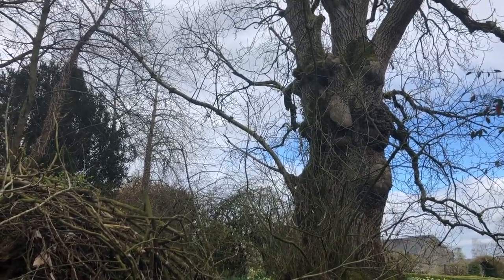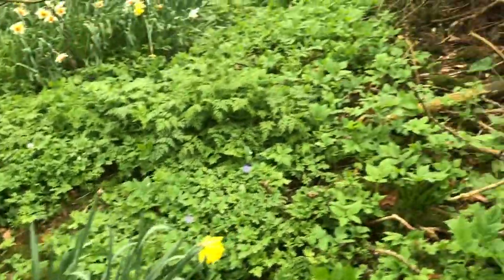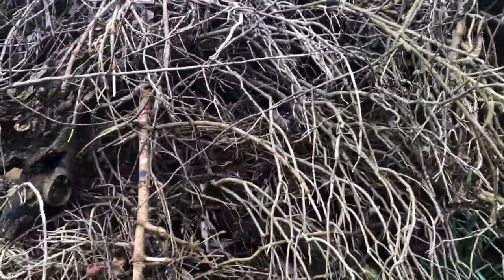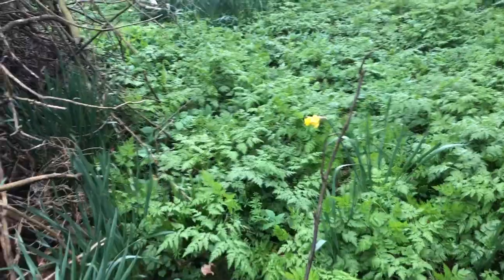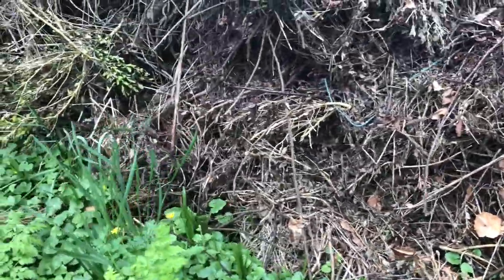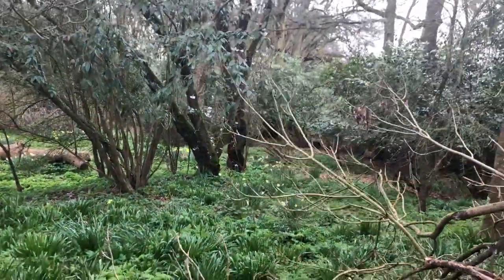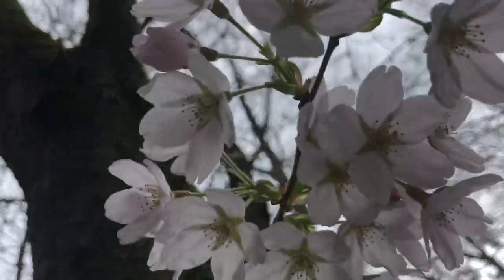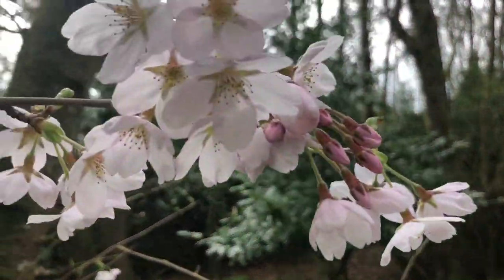It’s great to see activity outside our hedgehog hotel.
Our hedgehog hotel is so big I’ve no idea how many family’s have taken up residence but there’s at least 4 exit tunnels.